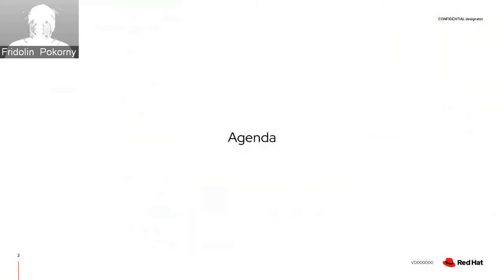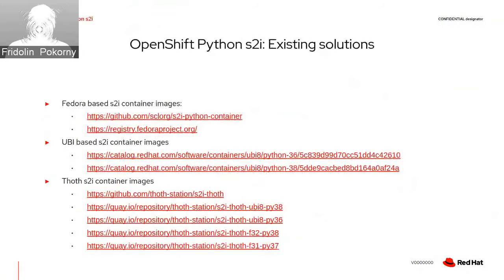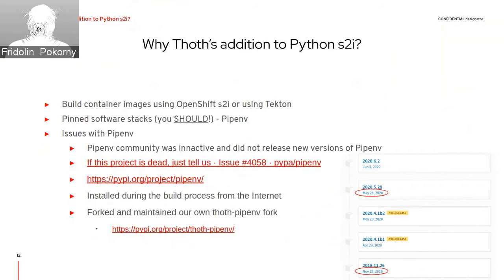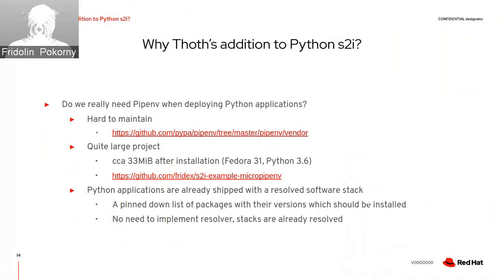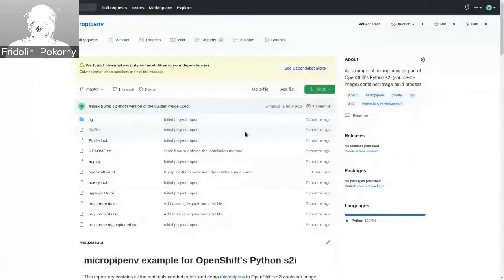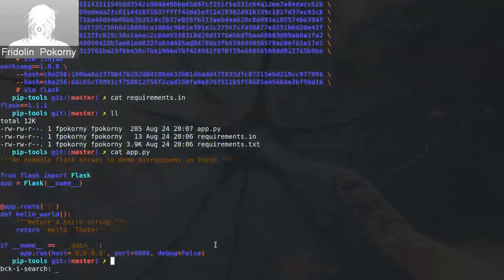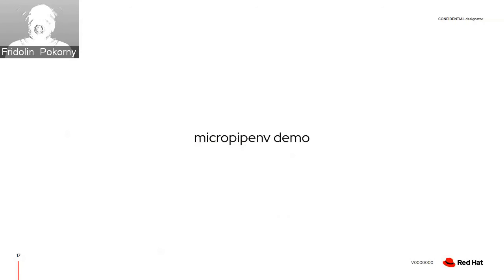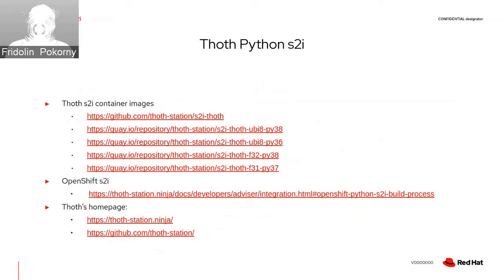Thoth: Improvements in OpenShift Python s2i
OpenShift provides a framework to easily deploy applications into a cluster from within a Git repo - Source-To-Image (s2i). Let's have a look at what we've learnt and how we improved the installation process of Python applications during OpenShift s2i builds.